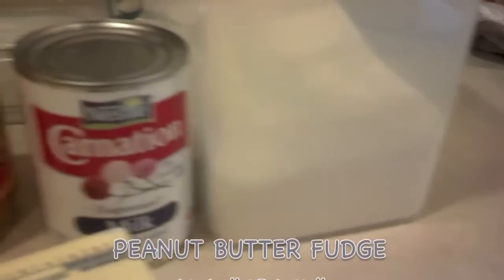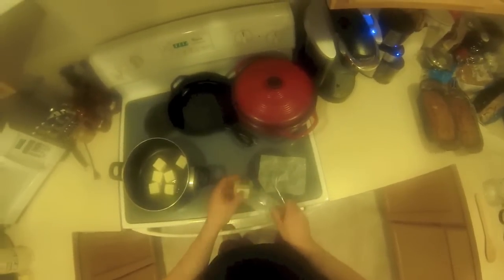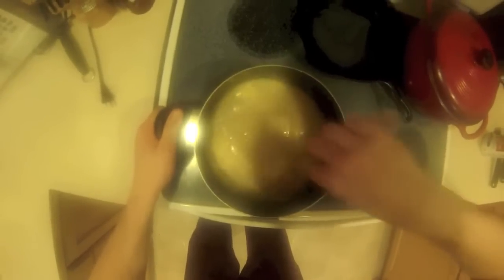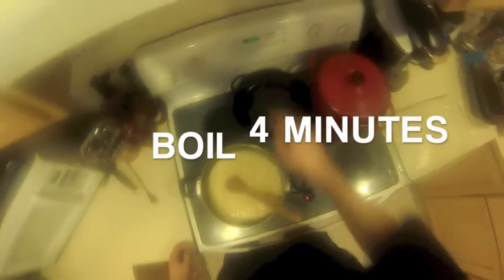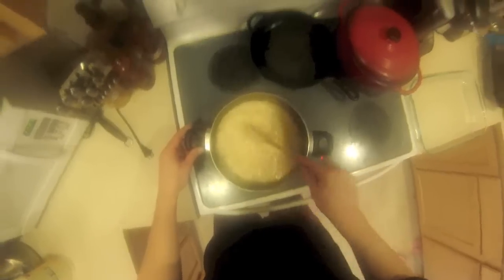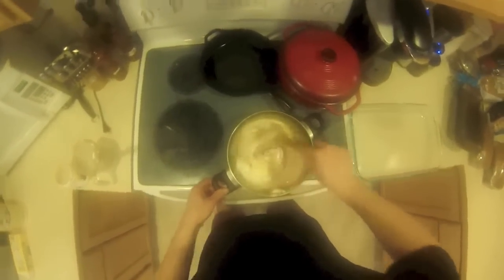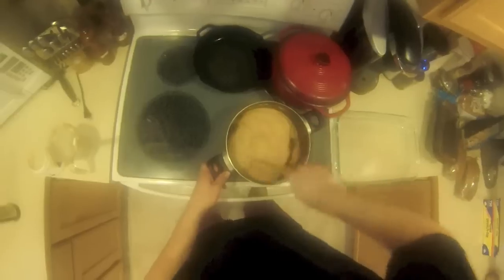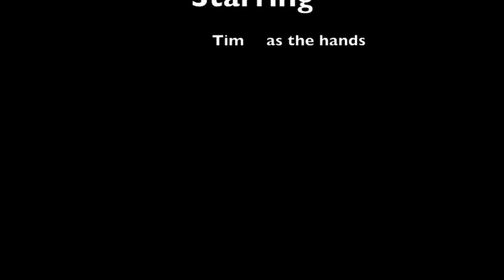Peanut Butter Fudge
How to make crack...I mean, peanut butter fudge
Ingredients:
3/4 cup (1 1/2 sticks) butter
3 cups sugar
5 oz can of evaporated milk (or 2/3 cup)
1 7ounce jar marshmellow creme
1 1/2 cups peanut butter
1 tsp vanilla

In a saucepan over medium high heat, combine sugar, butter, and evaporated milk.  Once this starts boiling, stir constantly and boil for exactly 4 minutes.  Remove from heat, add peanut butter and marshmallow creme, then vanilla.  Pour into a 9x13 pan, cool, cut, indulge.